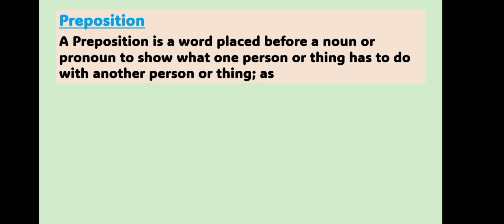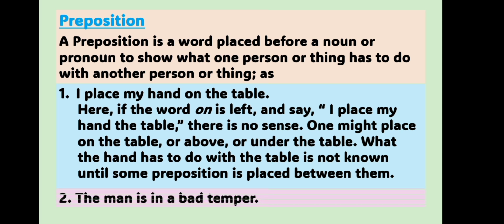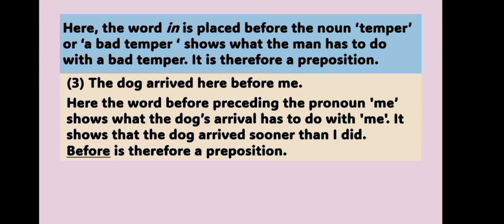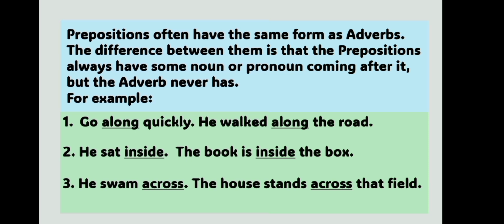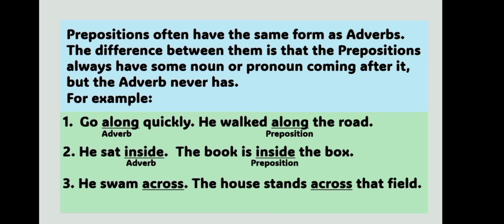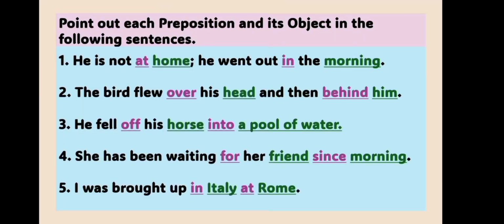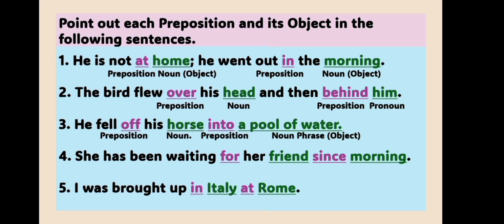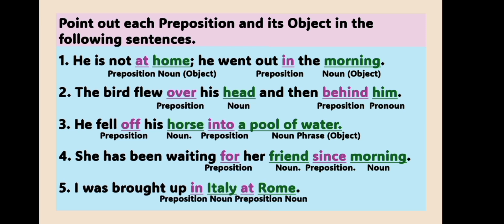The preposition Part - 1